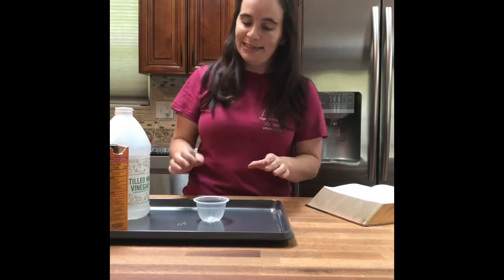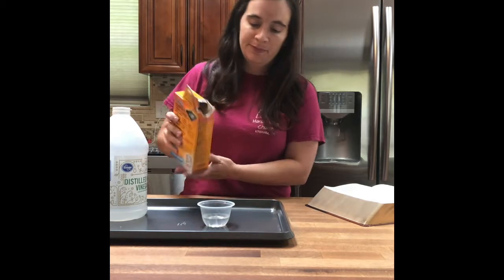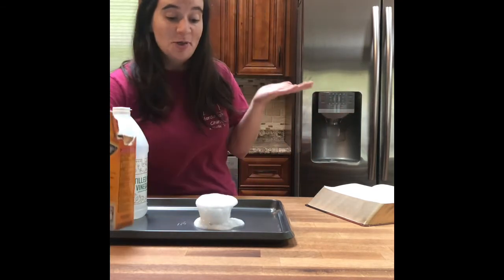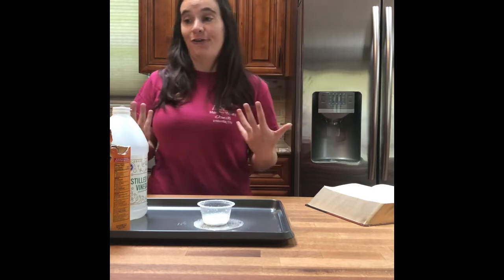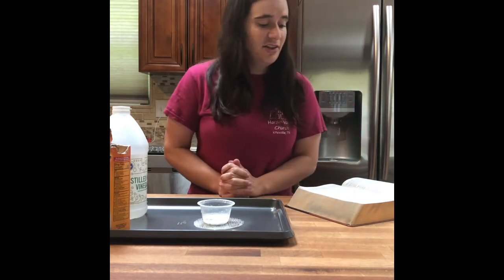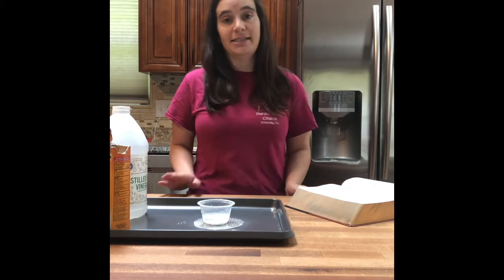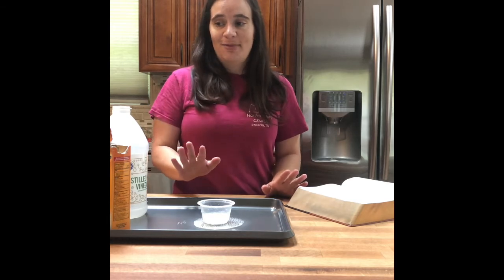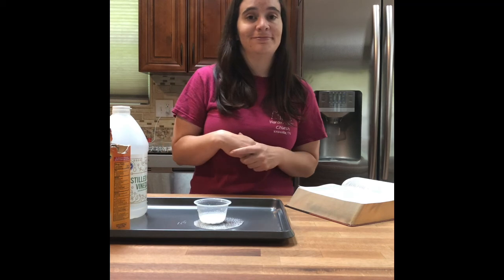Miss Rachel | HVKidz | 09272020